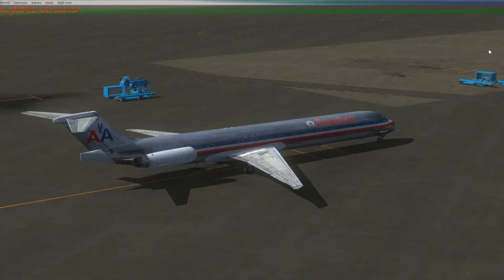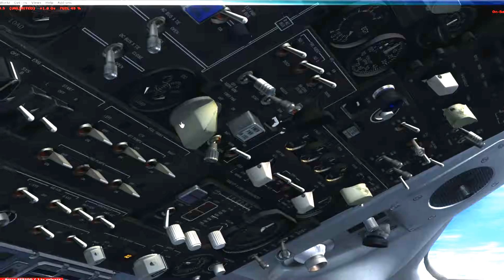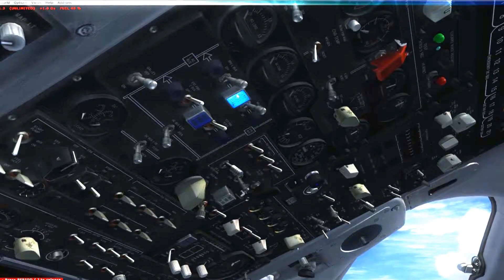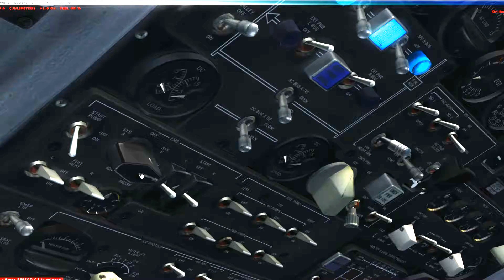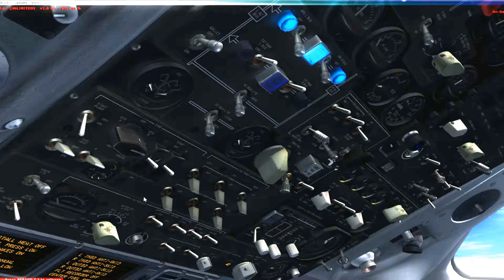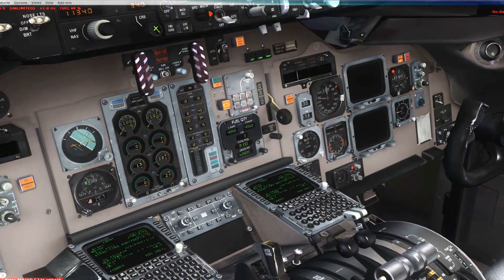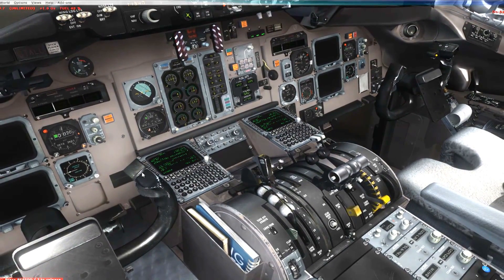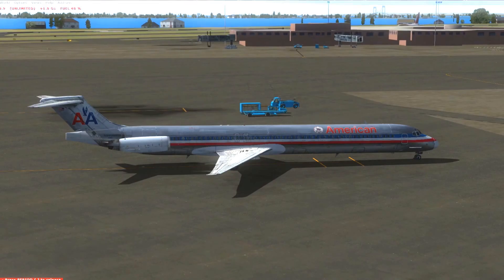[Tutorial] Learnthemaddog - How to Start the MD-80 Engines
Anxious and want to get in the air soon?  Here is the process:

1.  Turn on Battery Master.
2.  Turn on the Start Pump,
3.  Turn on the APU.
4.  Turn on the Bleed Air
5.  Turn off PAX.
6.  Turn on all fuel pumps
7.  Turn on Engine Igniters (set to both)
8.  Open both Pneumatic X-feeds
9.  Start Engine 1.
10.  Start Engine 2.

Given this is a study sim, Leonardo is actually pretty skimpy on some hard core in depth system documentation.  So I did some googling and found some pretty cool info:

You can get Delta Airlines official MD-80 Flight Crew Training Manual PDF